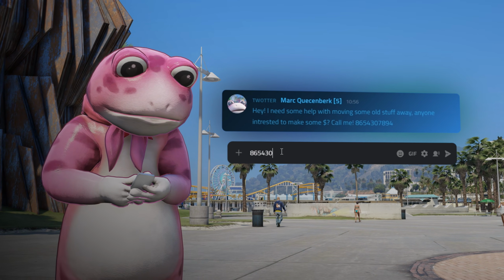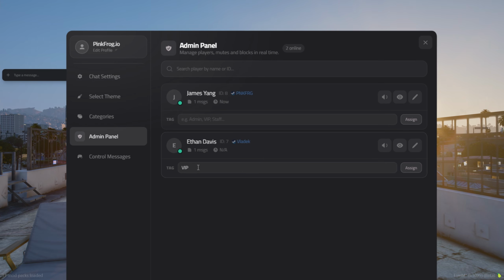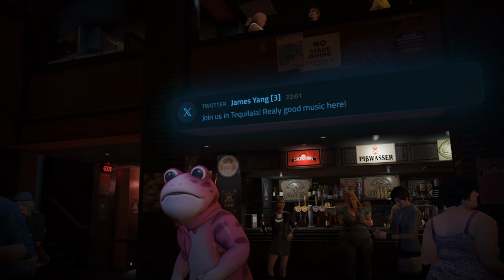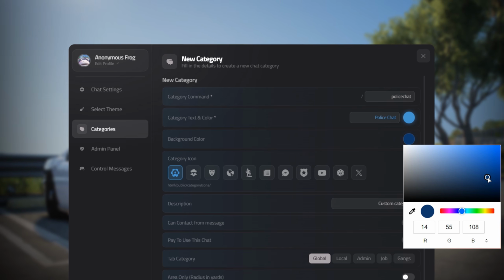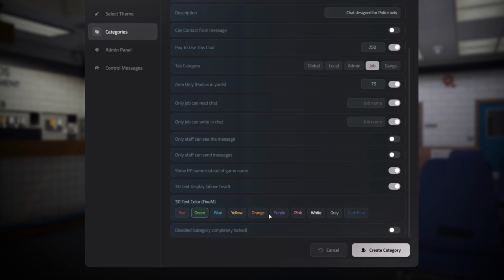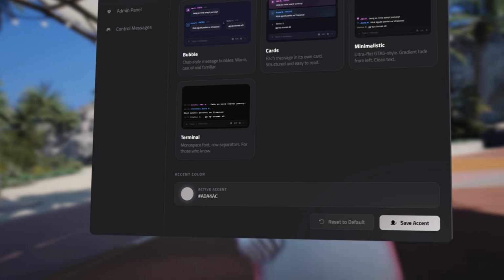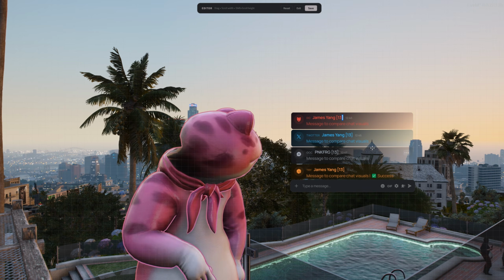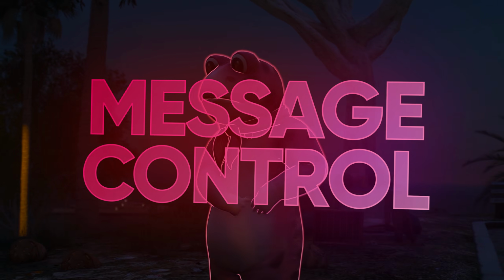FiveM Most Advanced Chat System | 7+ Themes & Reactions | PinkFrog.io Chat [ESX/QB/QBOX]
FiveM, FiveM UI, FiveM Roleplay, Fivem chat, Fivem script, fivem scripts